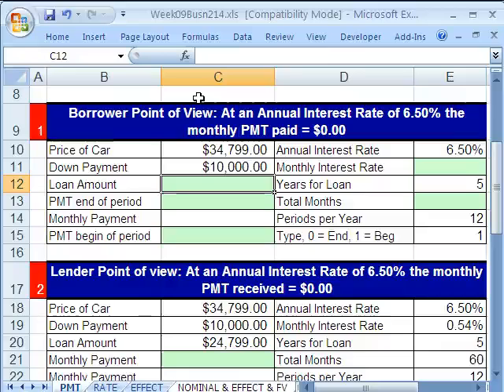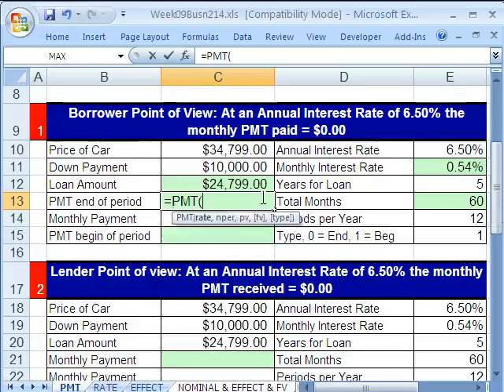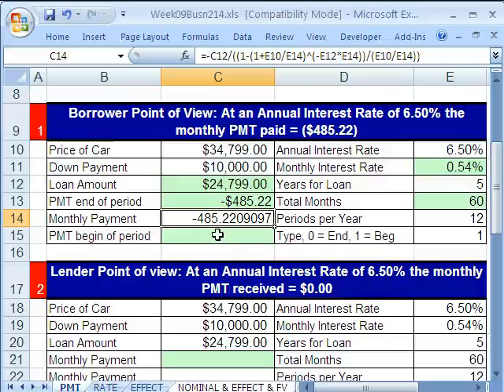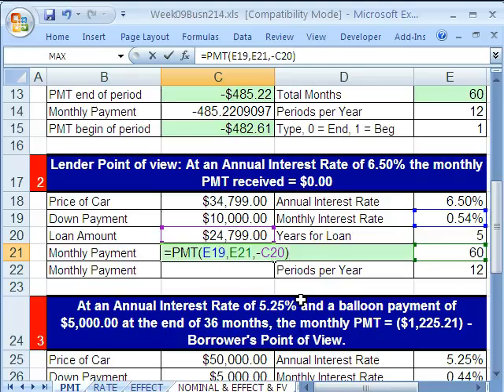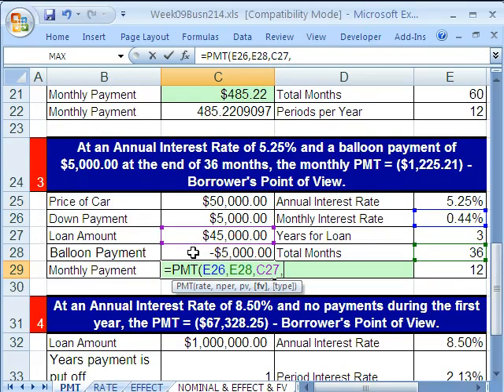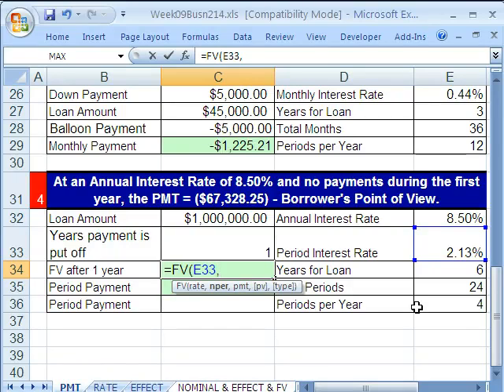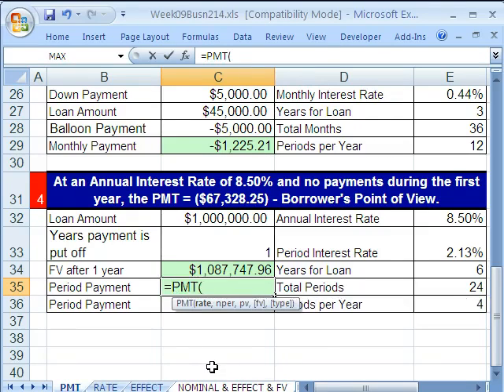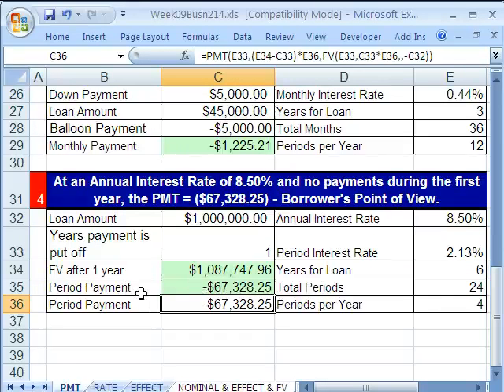Excel Class 47 PMT function 5 Examples